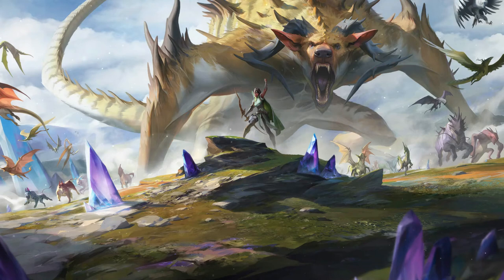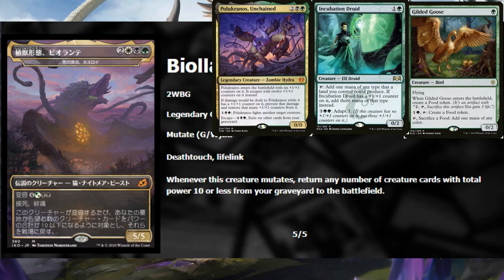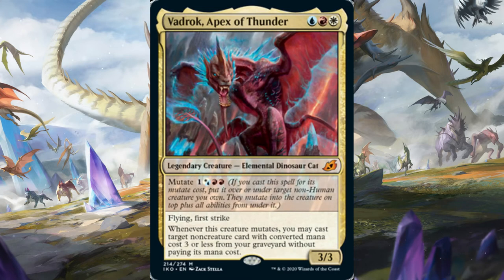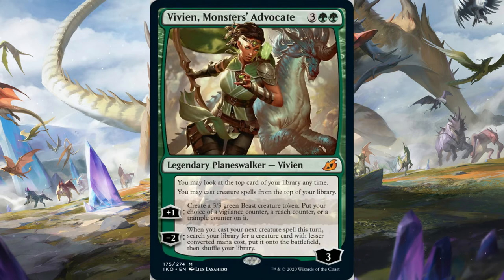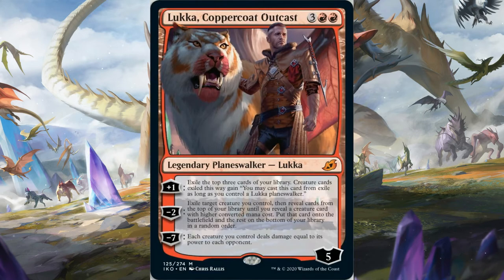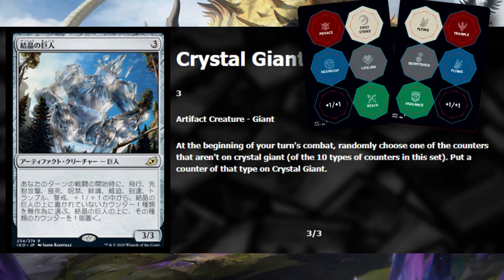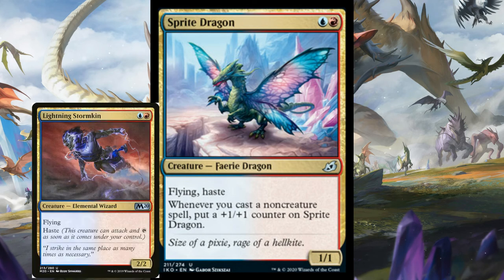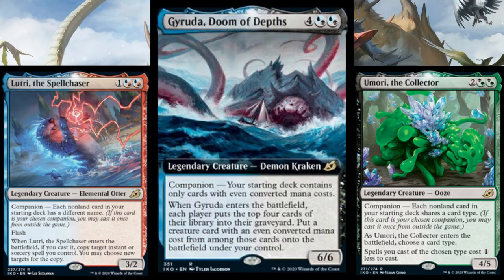Ikoria Set Review: Day 1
Day 1 of my set review! A decent number of cards were revealed today, and so we shall go through them and have a look at their strengths and weaknesses.